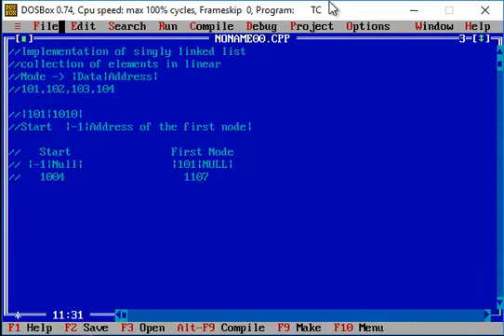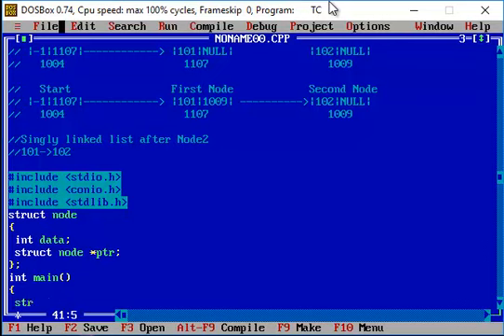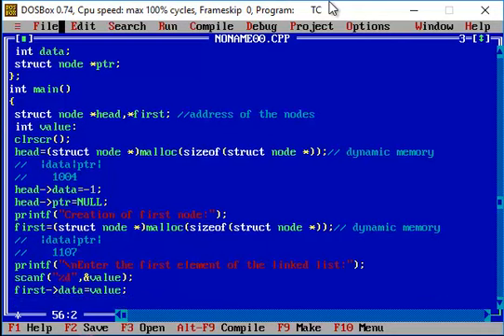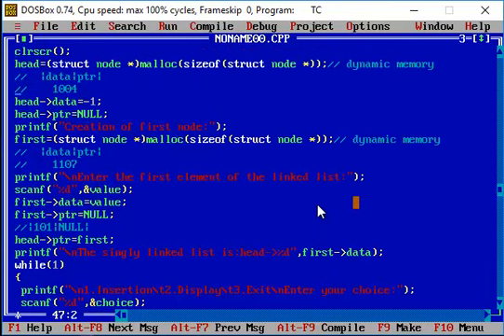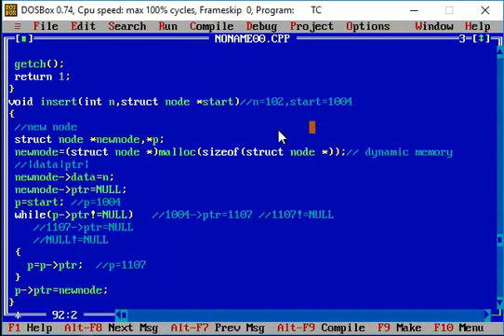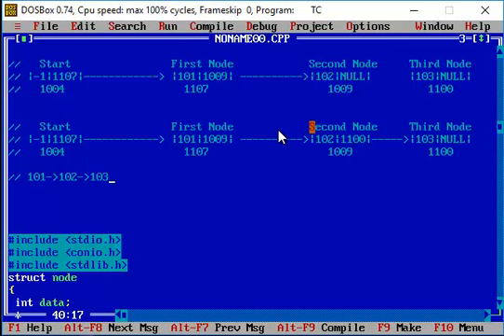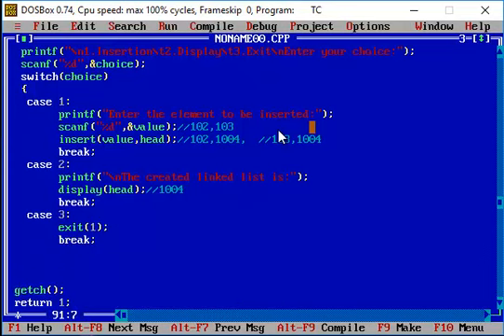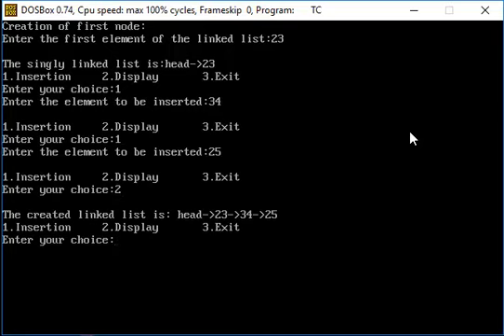Singly Linked Implementation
This video demonstrates insertion and display of elements of a singly linked list